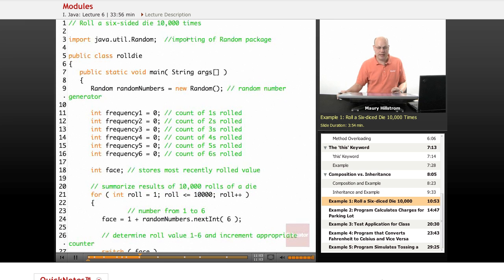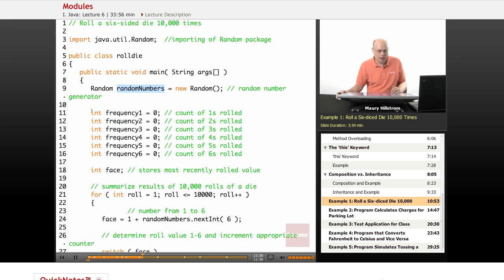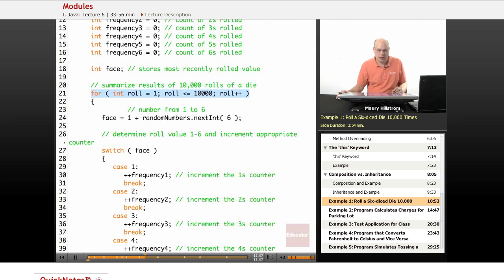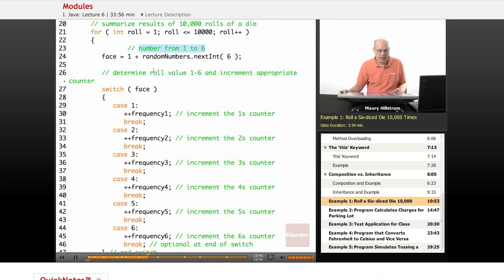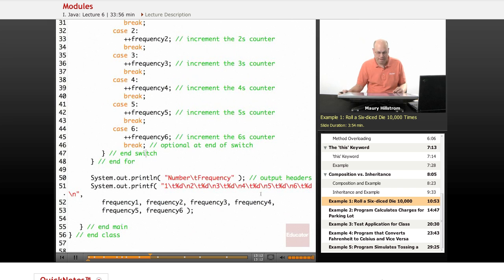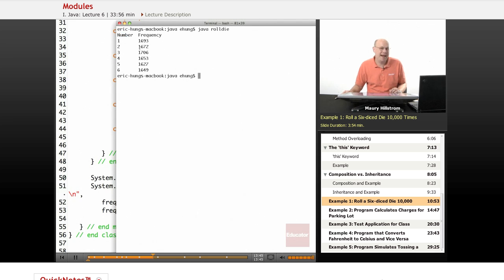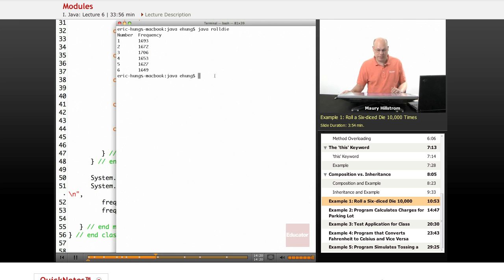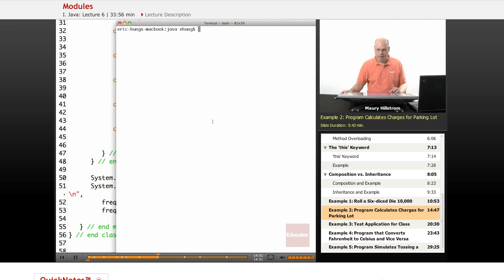Java: Modules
Other Computer Science subjects include PHP, HTML, CSS, JavaScript, Wordpress, Web Design, and XML, with more coming soon.  We also offer math/science help from middle school through high school all the way to college level courses.